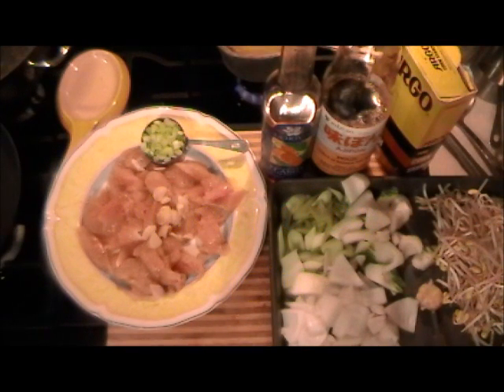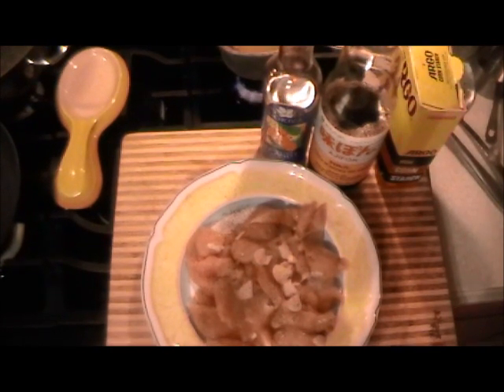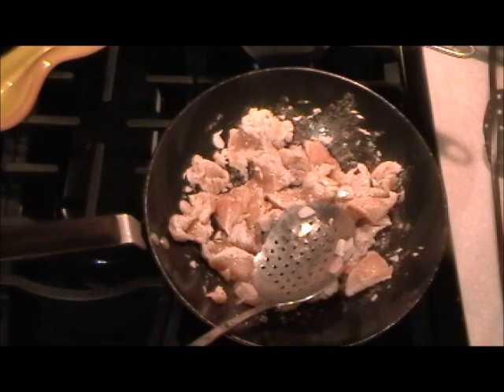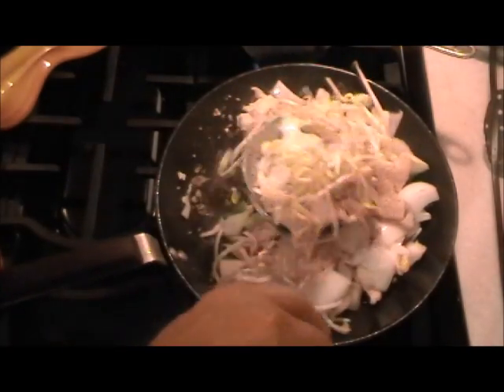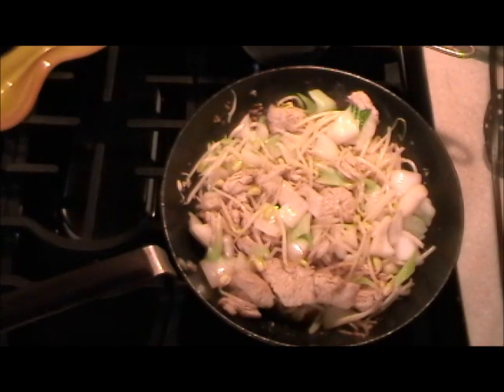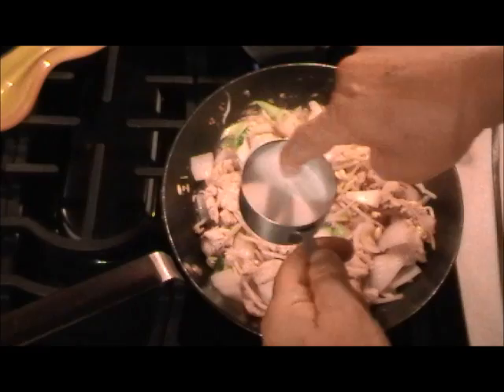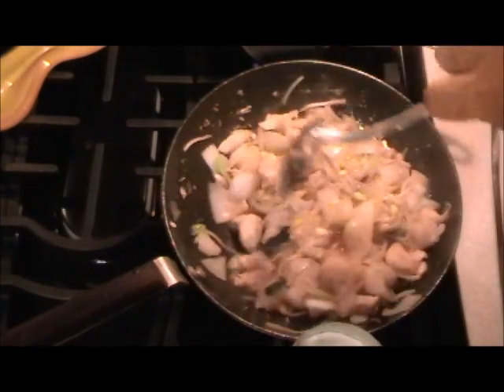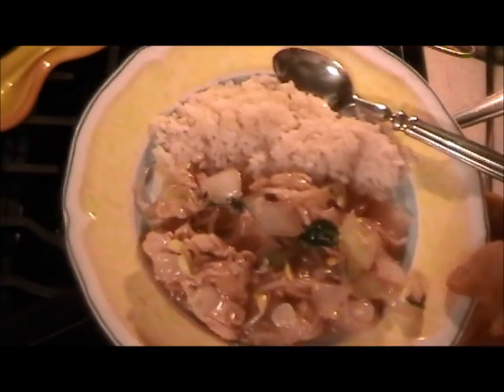chicken chow mein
How to prepare chicken chow mein , all fresh ingredients

At 1 minute and 6 seconds the recipe ingredients are listed.